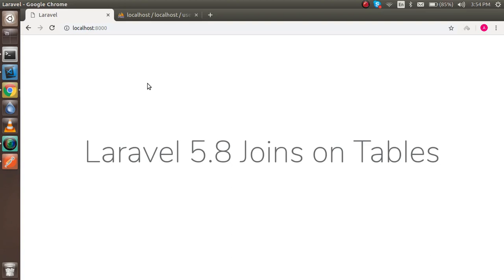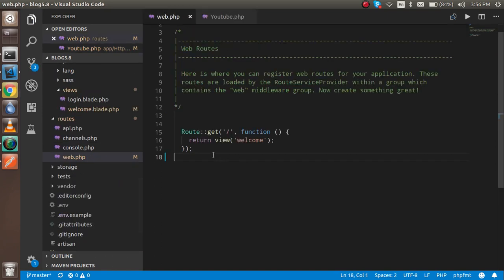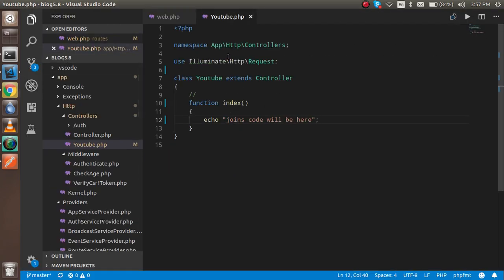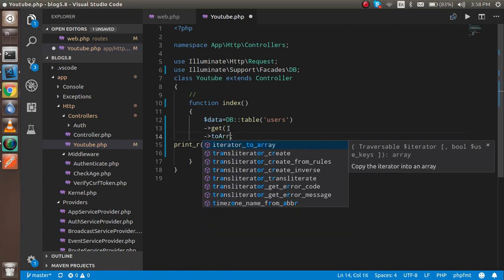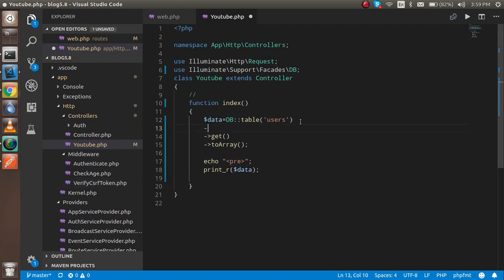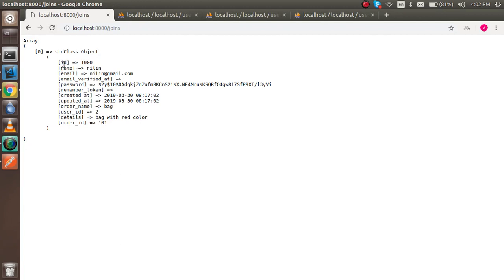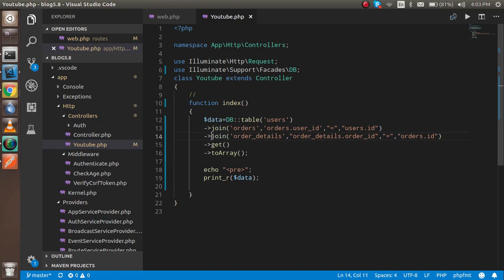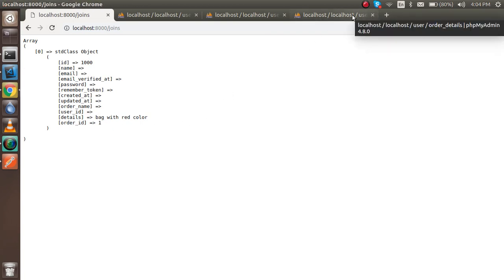Laravel 5.8 tutorial #16 use join on multiple table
In this laravel 5.8 tutorial we learn how to use joins  on tow or more than 2 table with a simple example